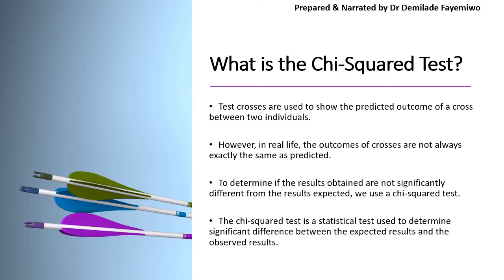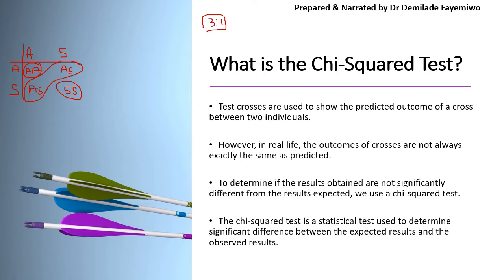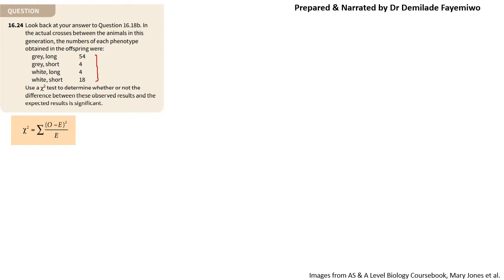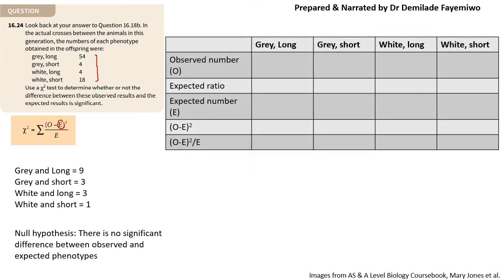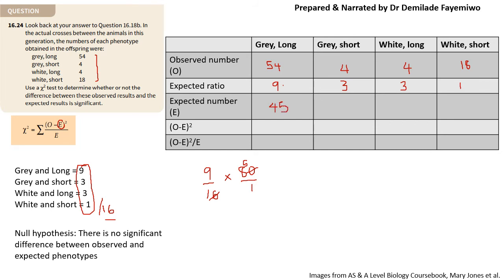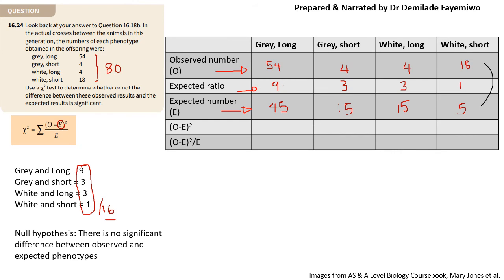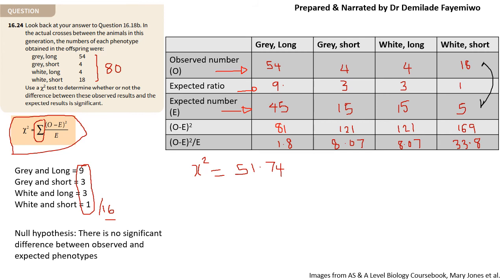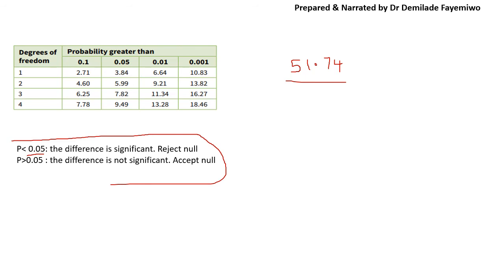Chapter 16.4: How to do the Chi-squared test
The chi-squared test is used to determine if there is a significant difference between the observed ratios from an actual cross and the predicted ratios for the same cross. In this video, I show how to calculate the chi-squared value and how to interpret it using the p-statistic. I also explain how to calculate the expected number using the expected ratio.